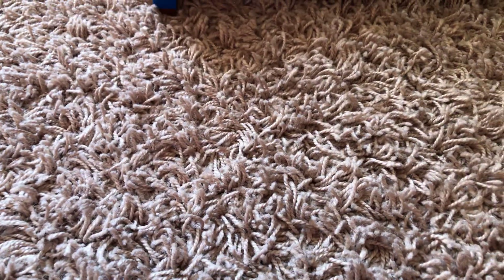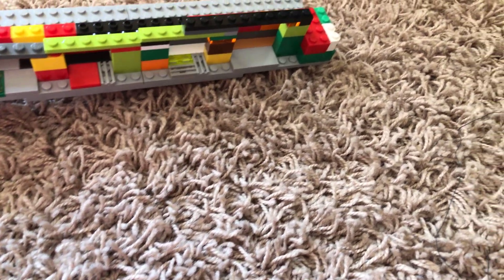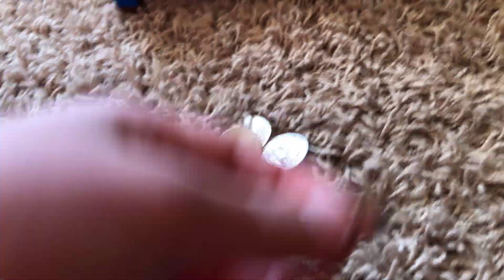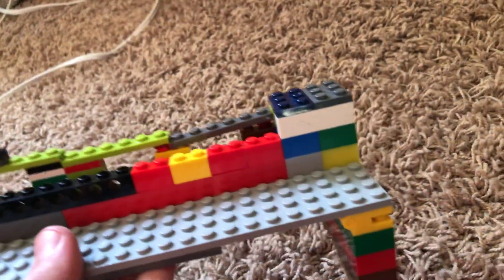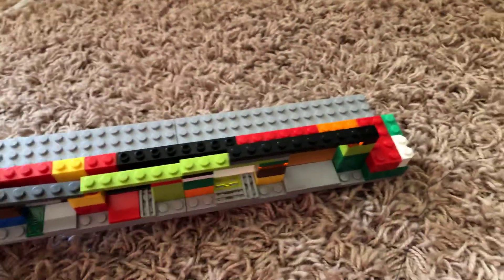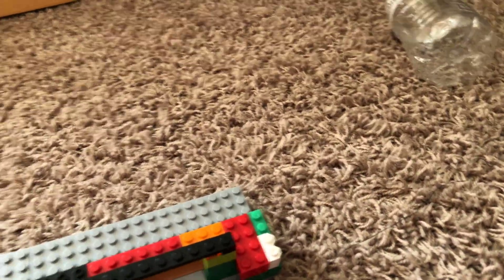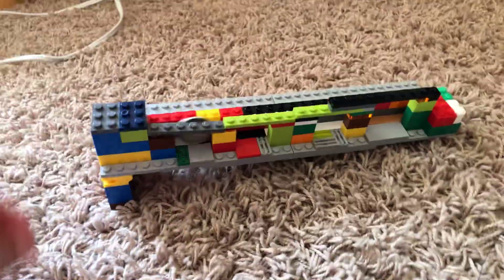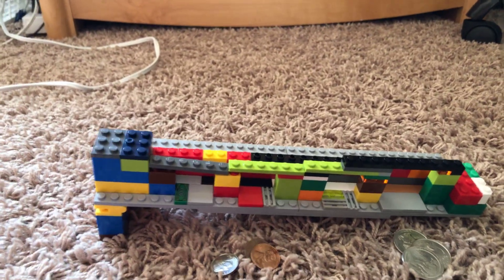Lego Coin Sorter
Something I made